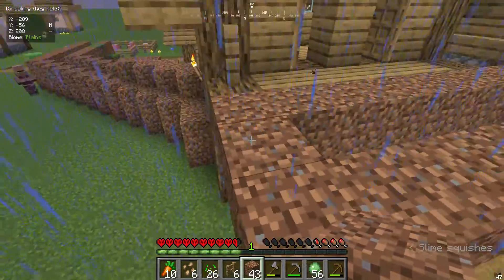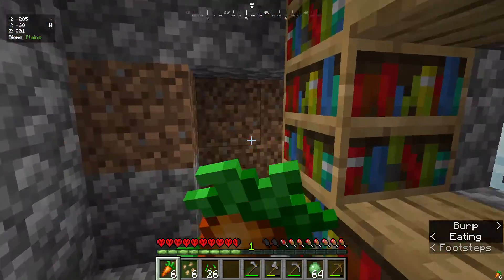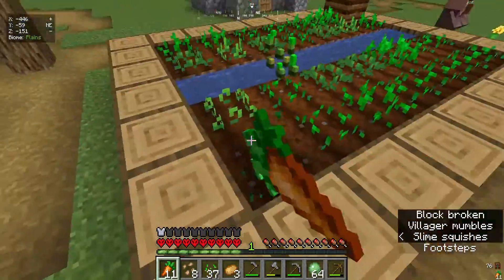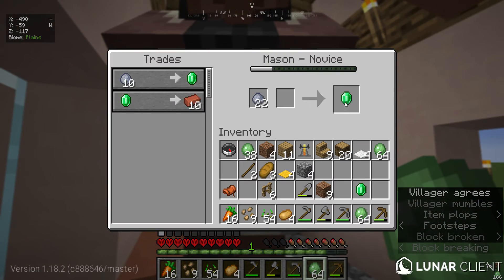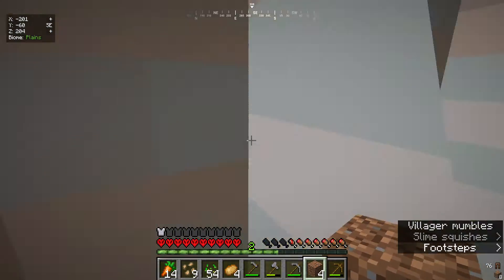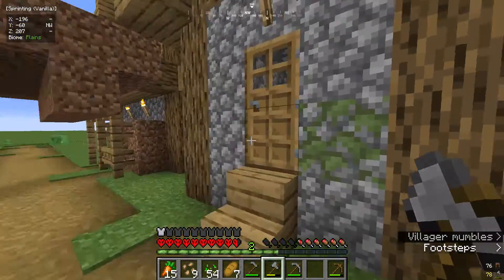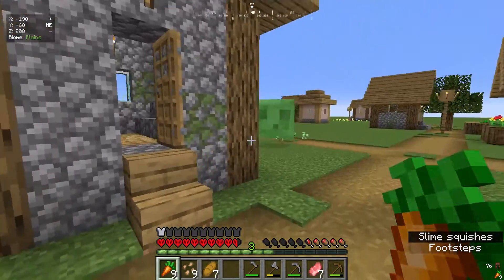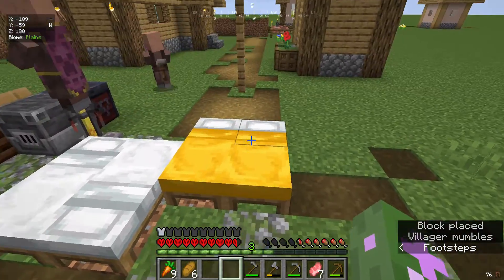Super Flat #2 Farm